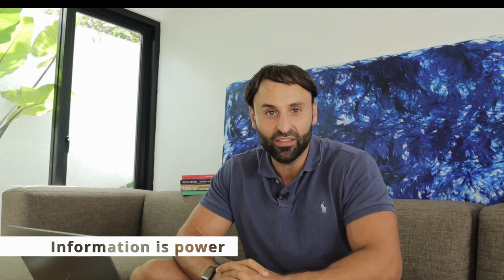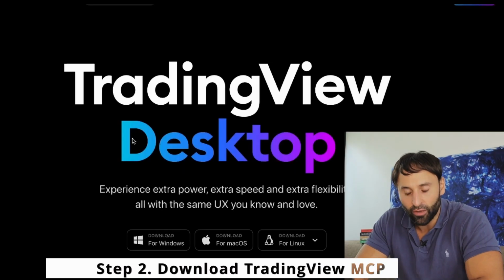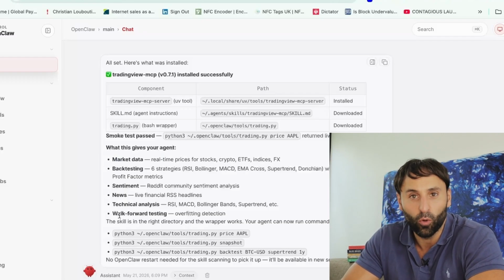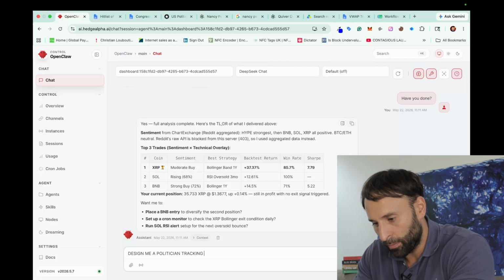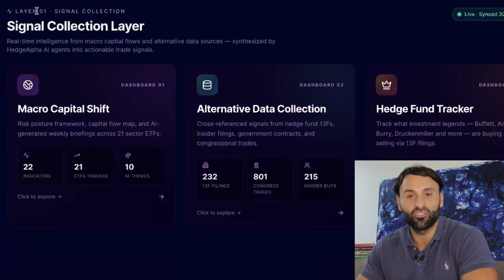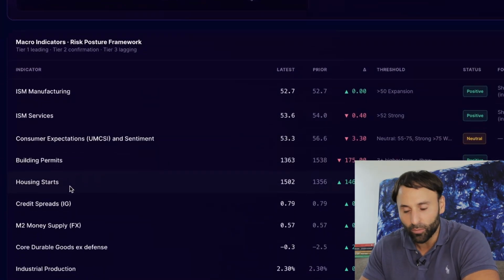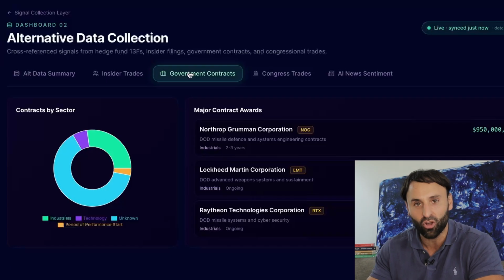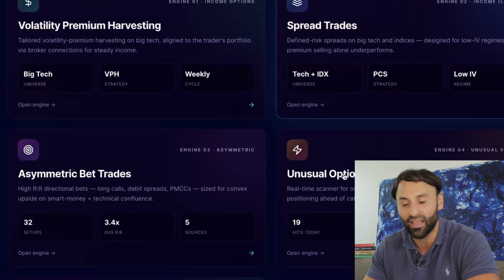Track Congress Insiders with this OpenClaw Trading Bot